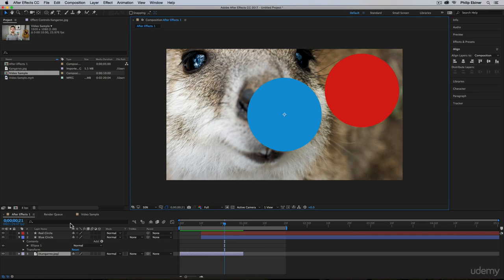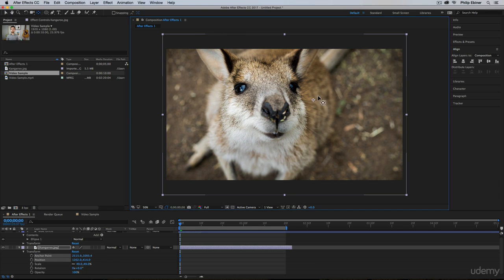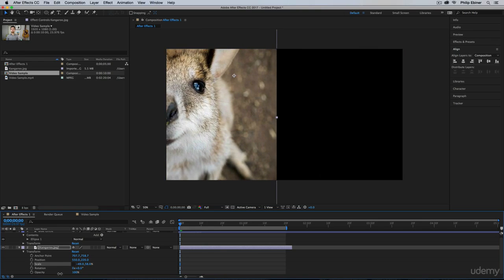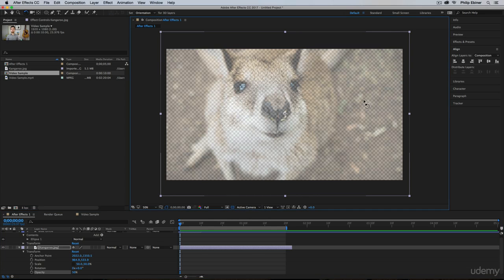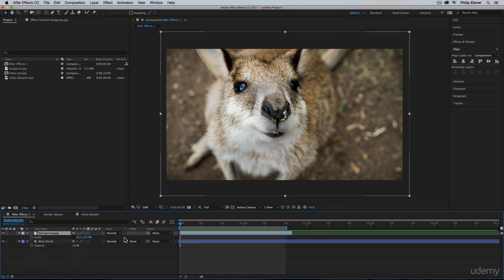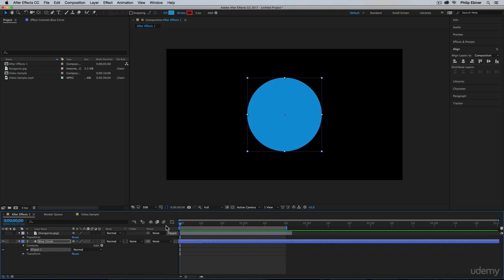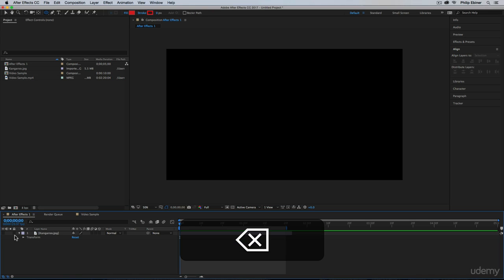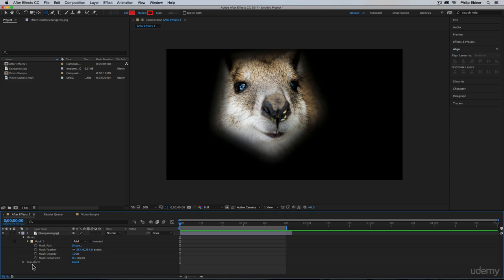Learn it After Effects CC Masterclass 8# Layer Transformations